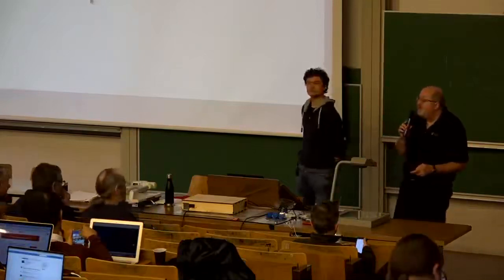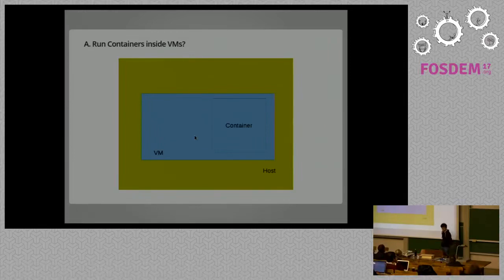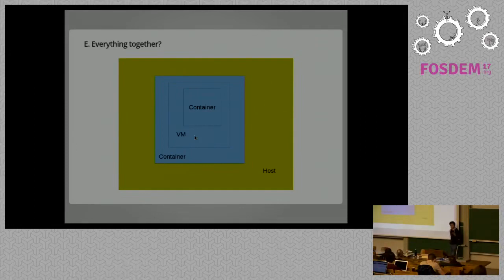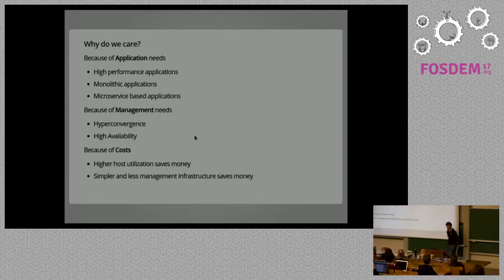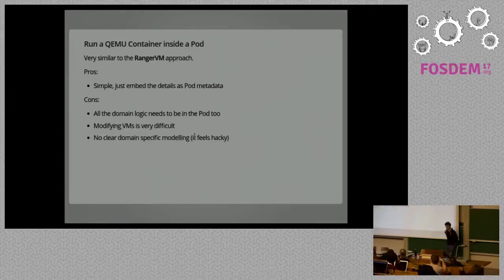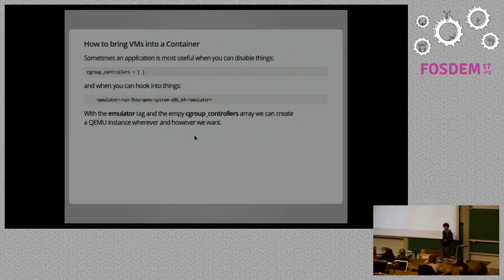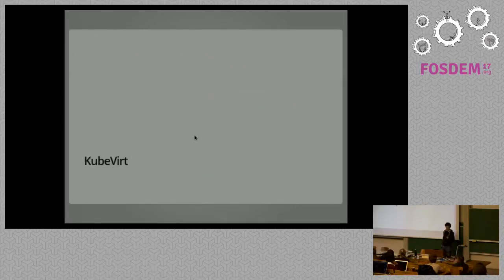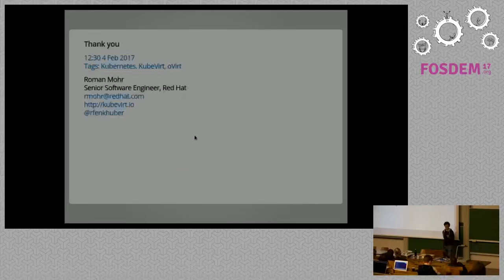Pet VMs and Containers united